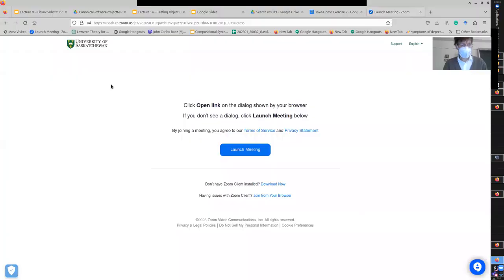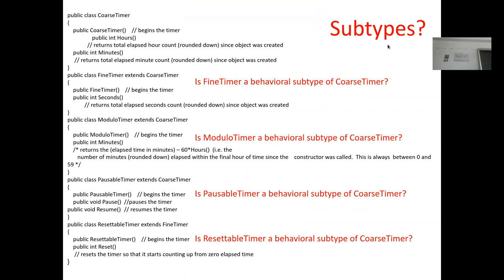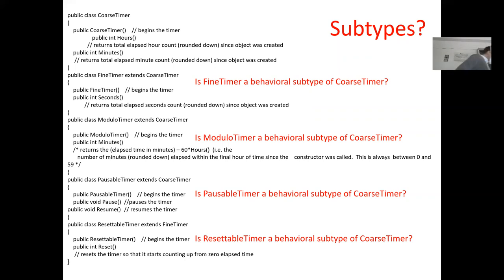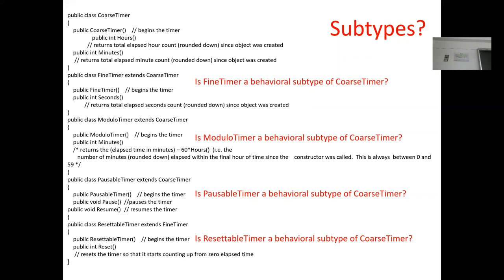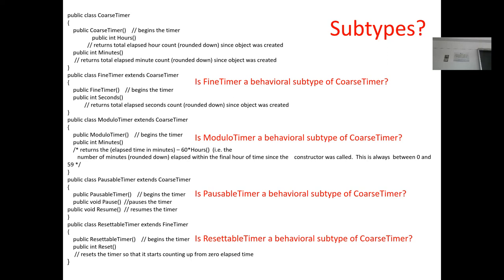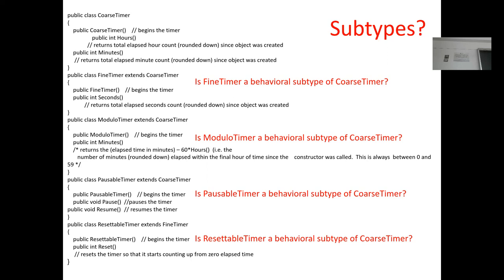Example applications of the Liskov Substitution Principle -- Ensuring safe subtyping & polymorphism